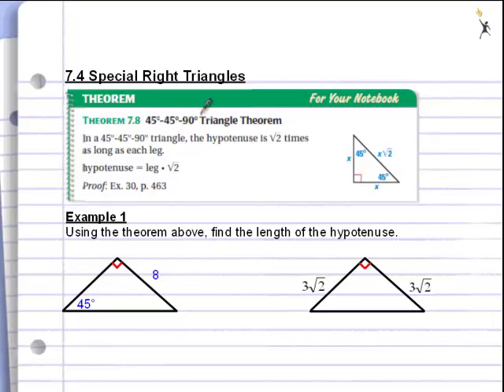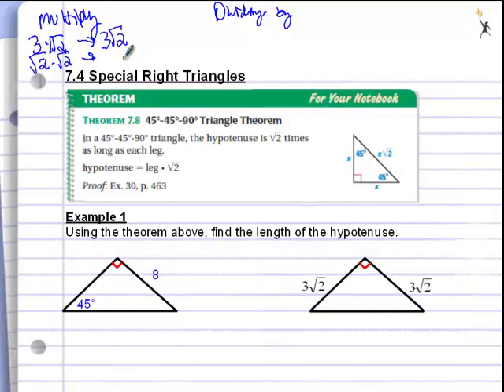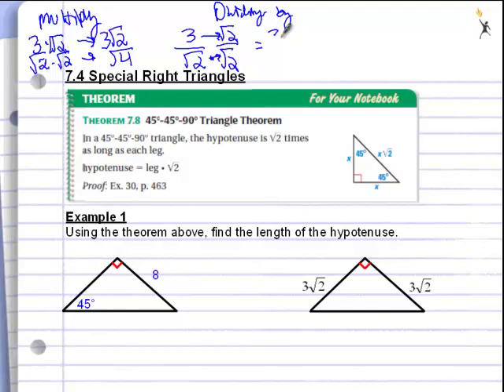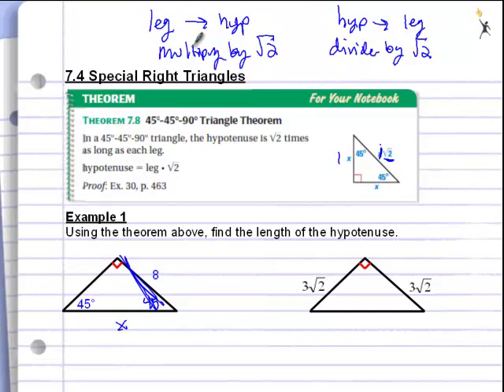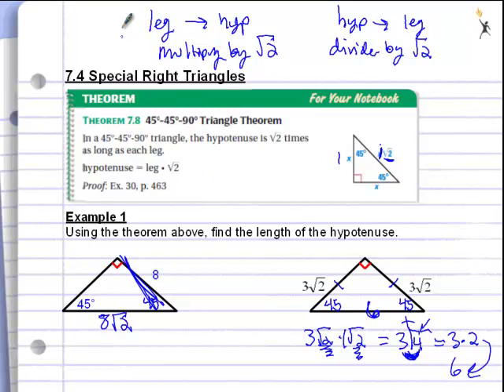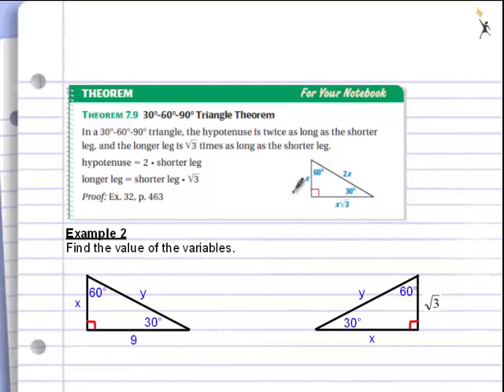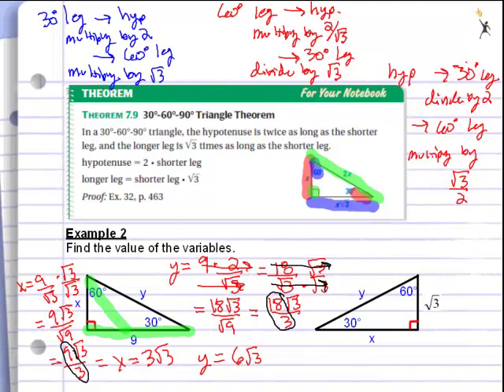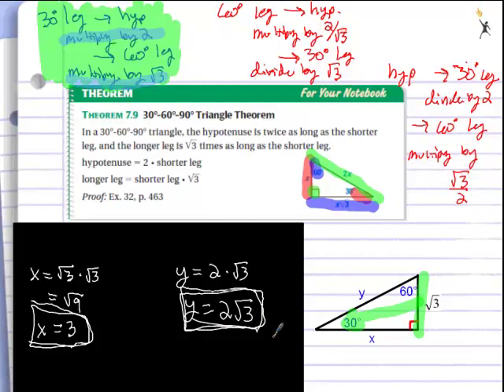Geom 7.4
geometry notes